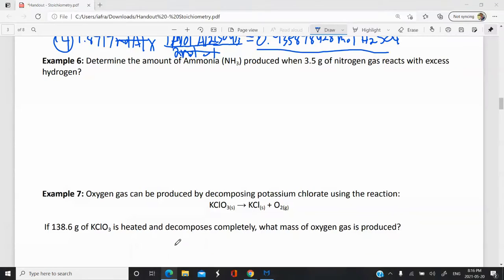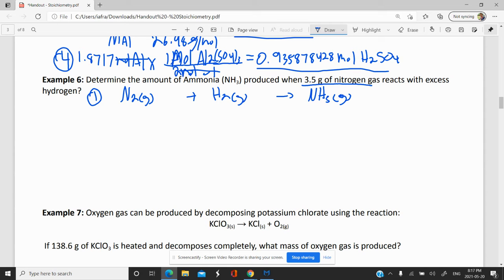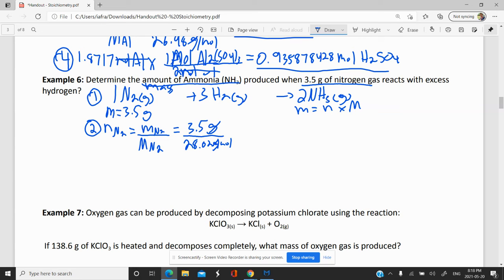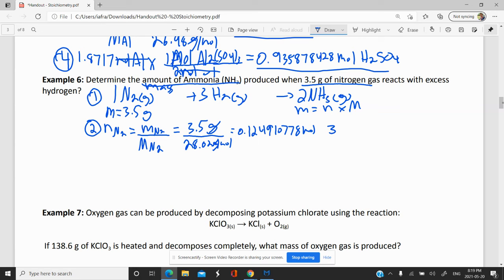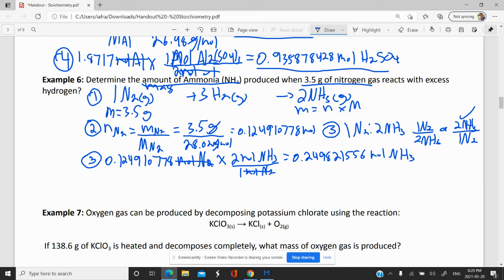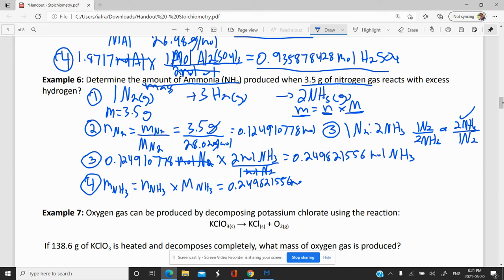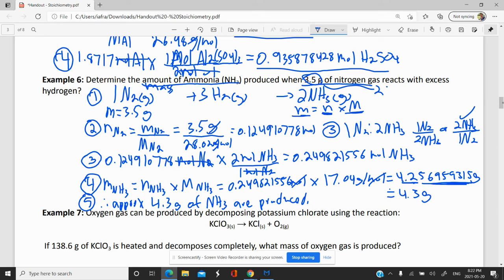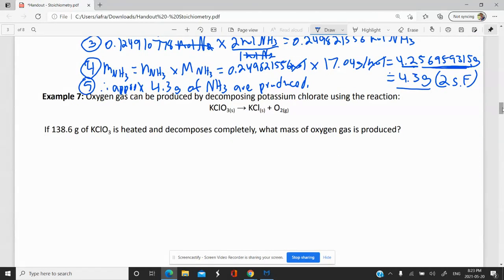Mass-Mass Problem 2